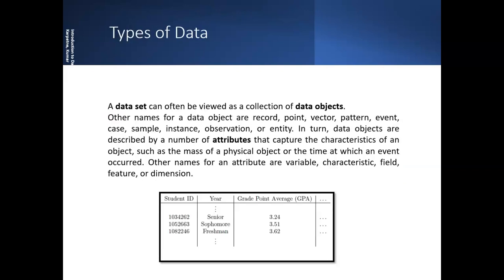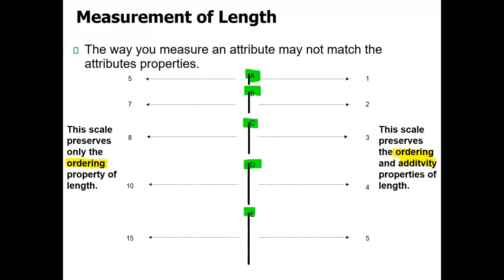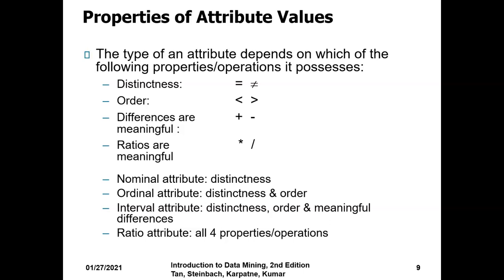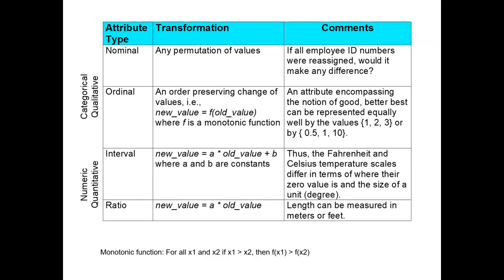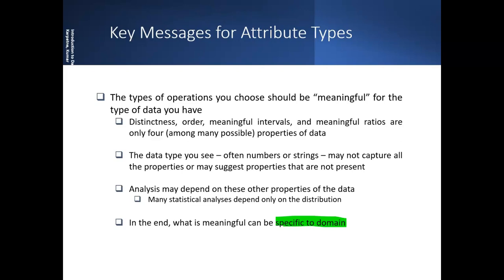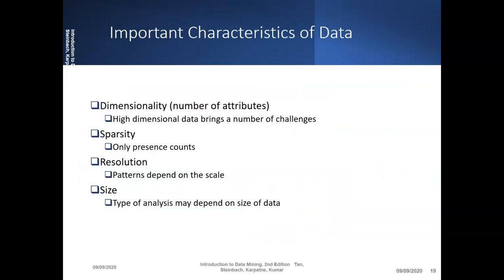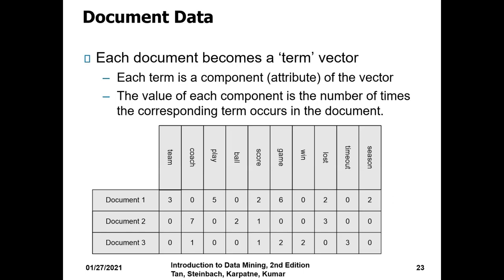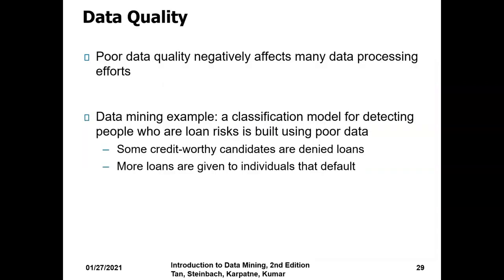Introduction to Data Minning Chapter 2 QM455 (Datamining) Part-I